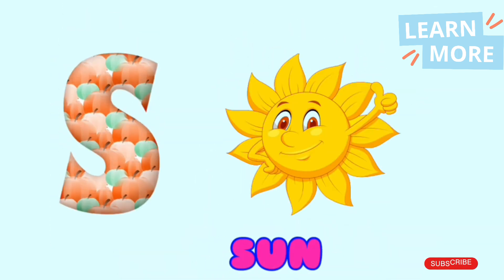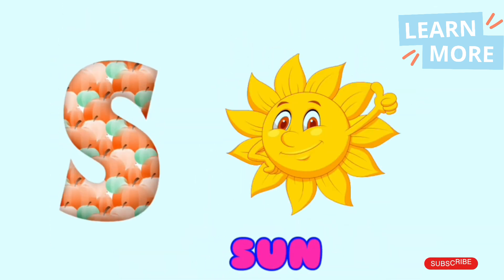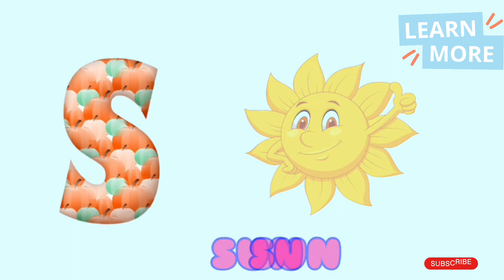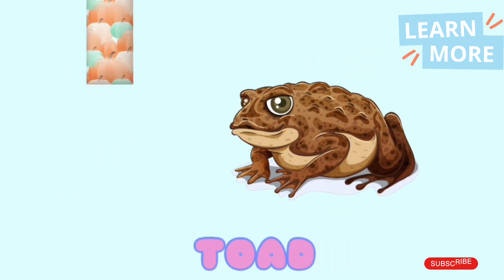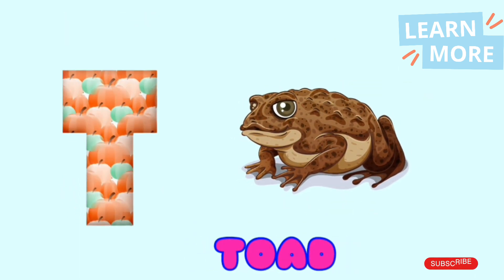ABC | A to z | A For Apple | Abcd A to Z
Your Query
ABC
a for Apple
ab
b for ball
ABC dikhao
abcd
abcdefghijklmnopqrstuvwxyz
nursery rhymes
phonic song